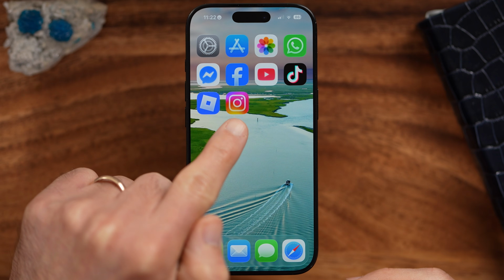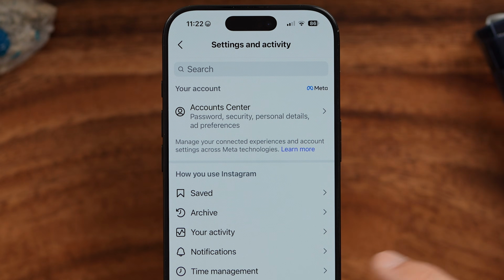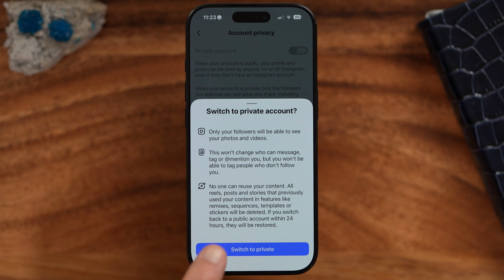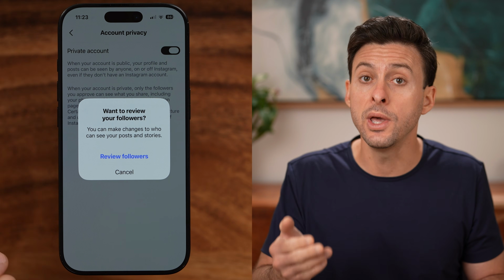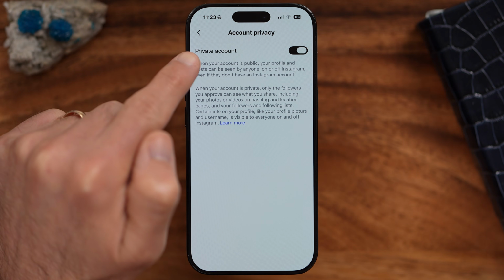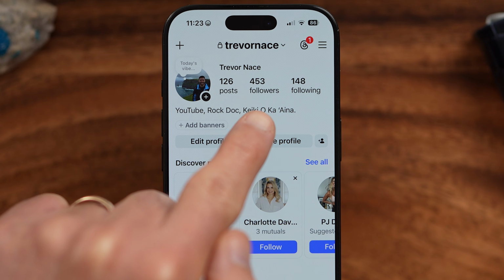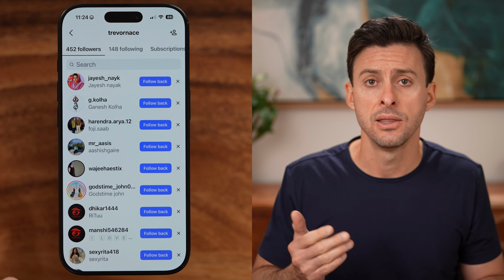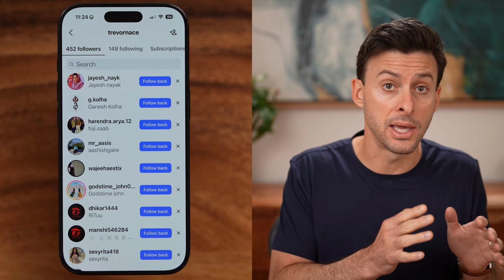How To Hide Your Friends On Instagram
Here's how to hide your friends on Instagram so no one knows who your friends really are.